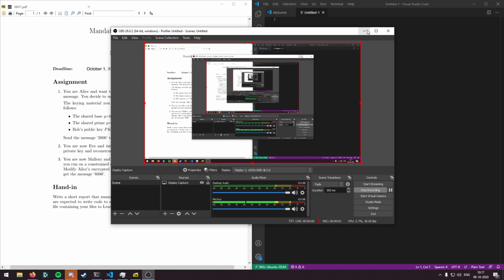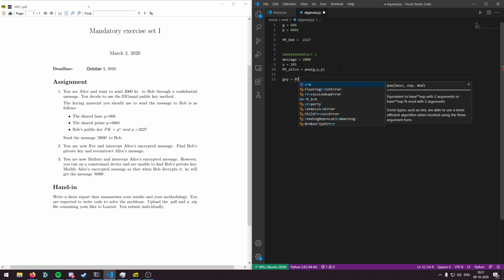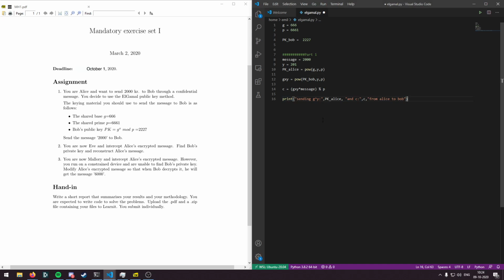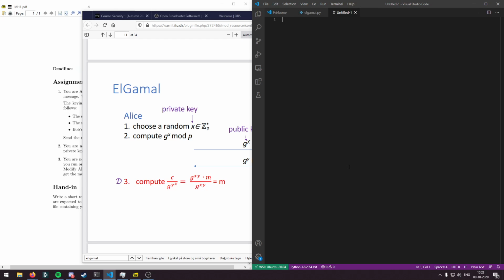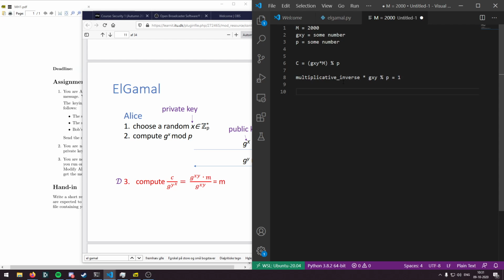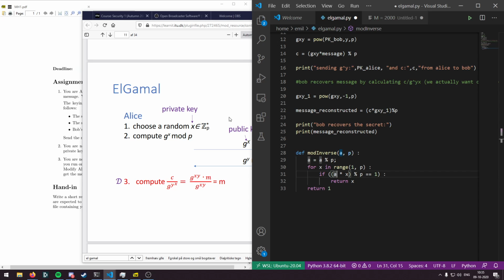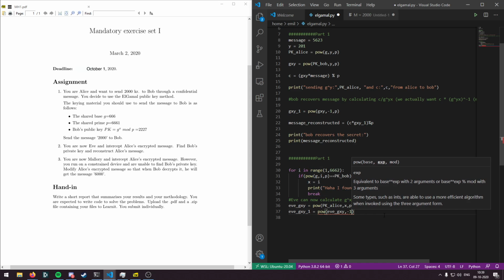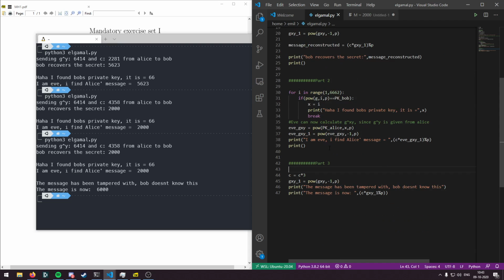Elgamal handin walkthrough